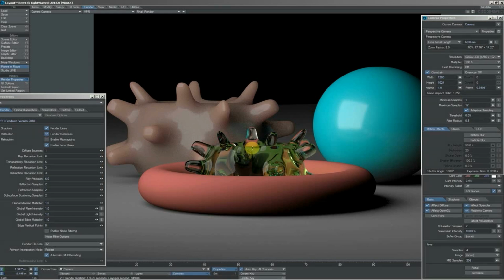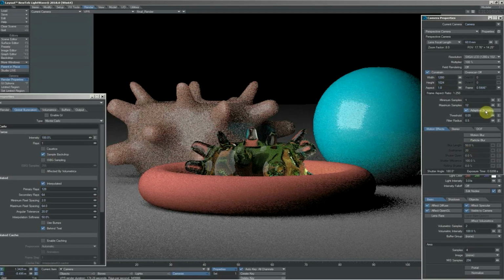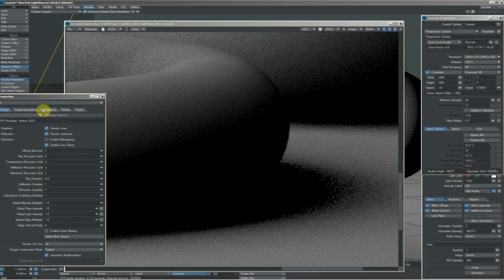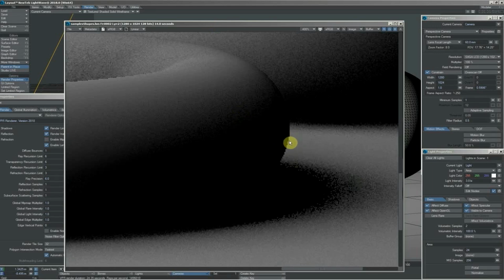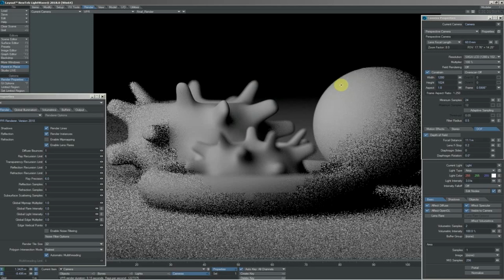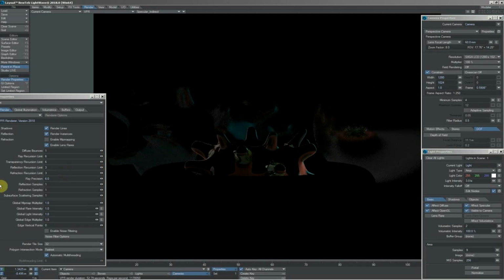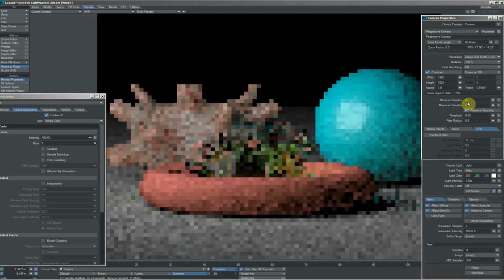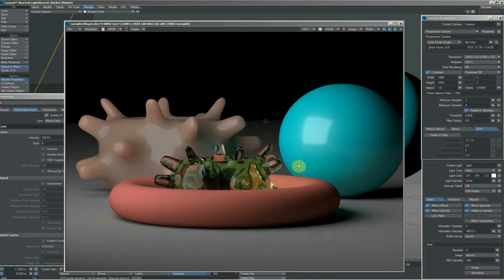Lightwave 3D Sampling Workflow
Lightwave 3D Sampling Workflow by Craig Monins